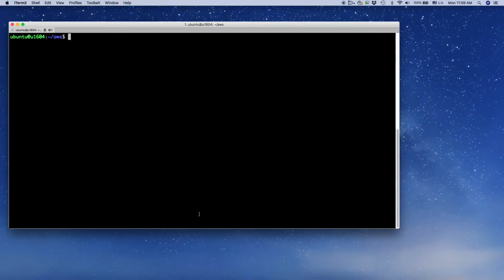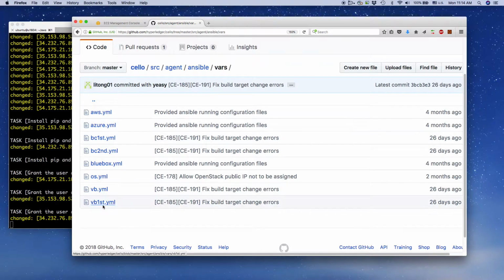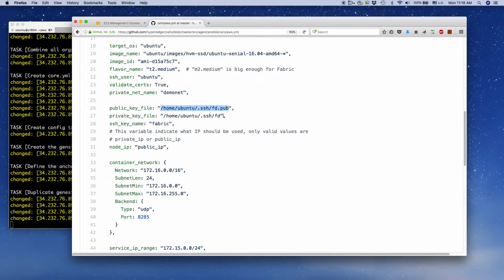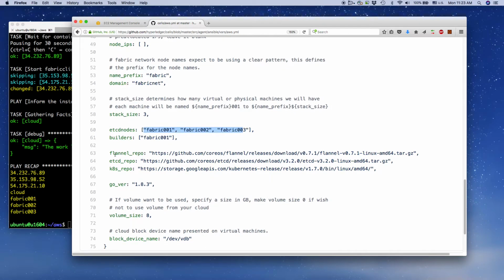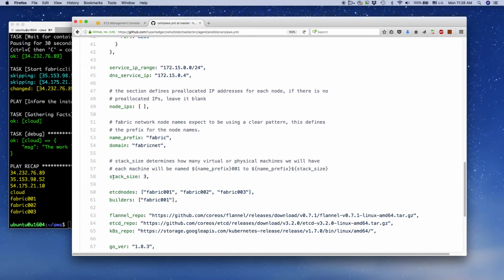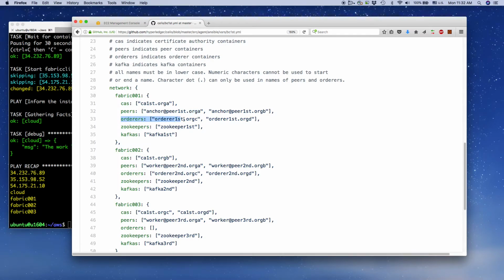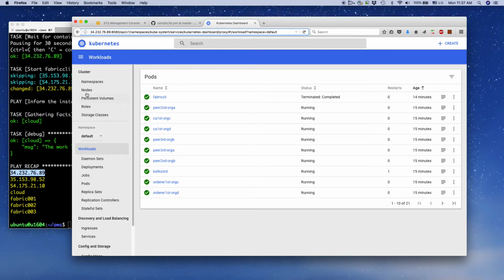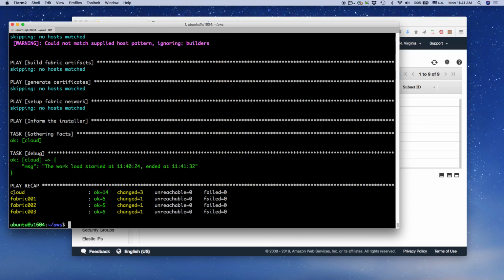Hyperledger Cello Ansible Agent Part #2 The demo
Cello Ansible Agent is the project to stand up Hyperledger fabric network. This is a two part video. Part 1 is the introduction. Part 2 is the demo on AWS.